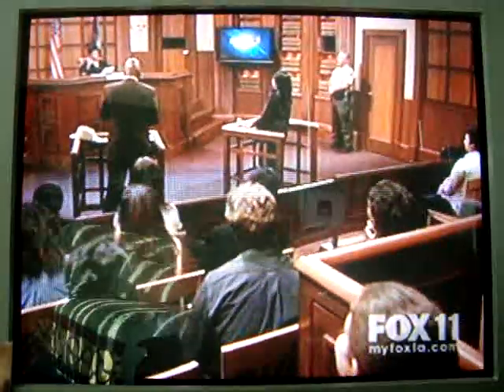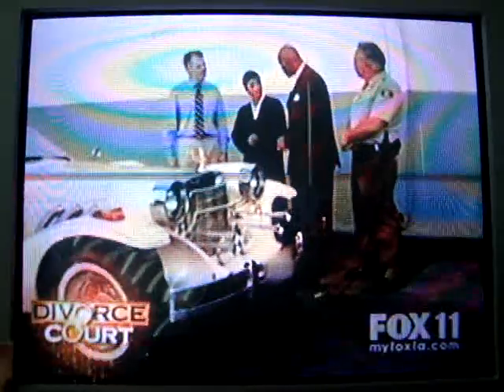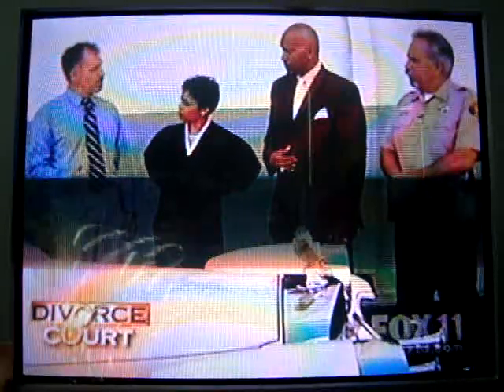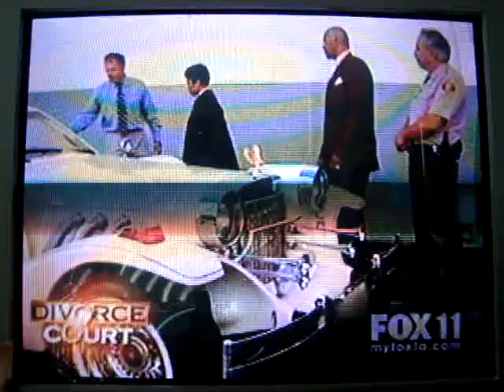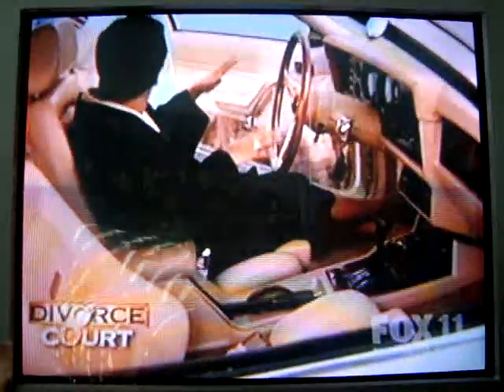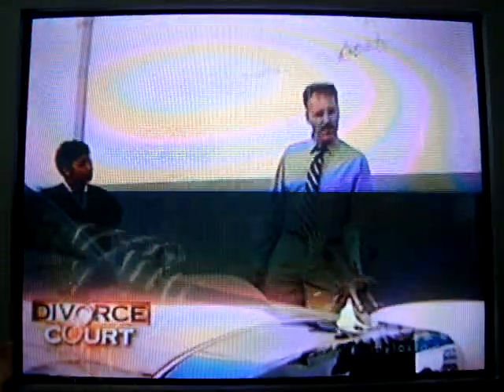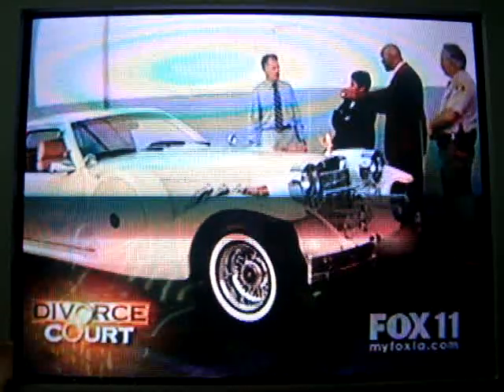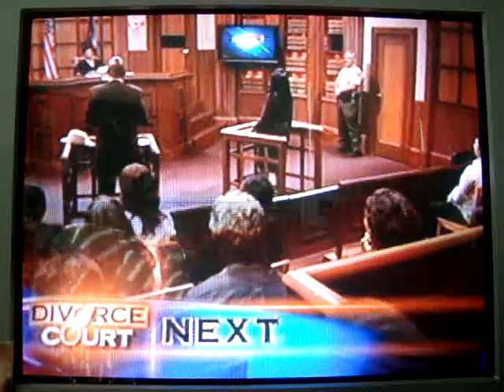Divorce Court Lee Tillman vs Tony Tillman part 3